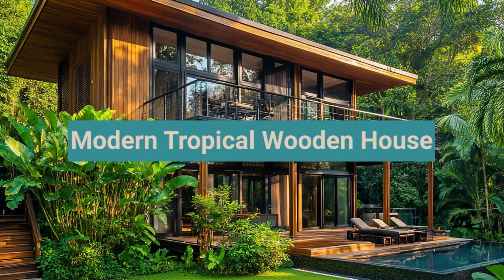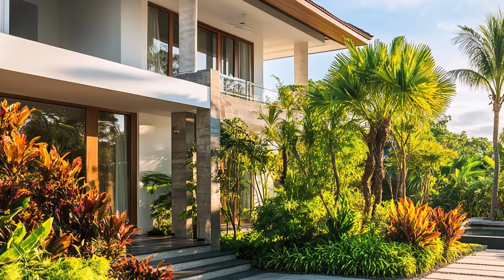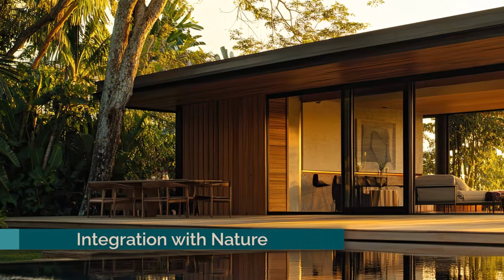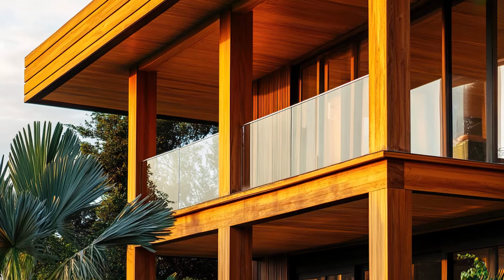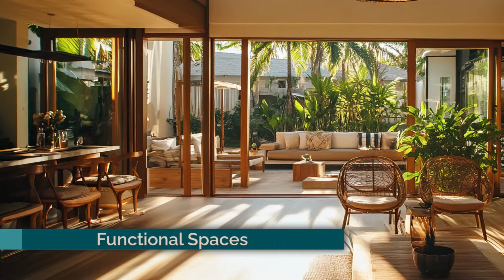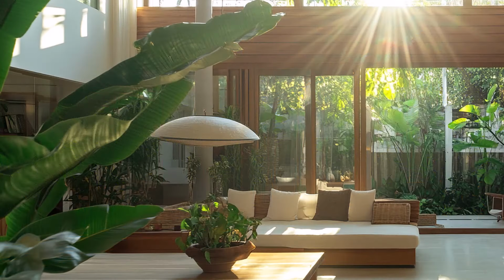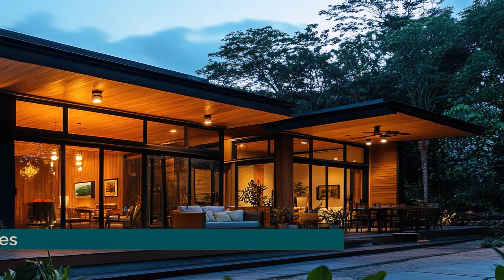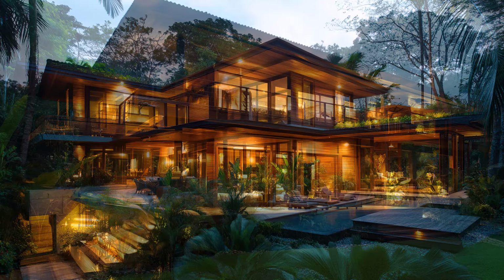New Trends in Modern Tropical Architecture: Wooden Houses for a Serene Lifestyle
Modern tropical wooden house design seamlessly combines the charm of traditional tropical elements with the sleek aesthetics of contemporary architecture. Emphasizing the use of natural materials like wood and bamboo, these homes are not only visually appealing but also eco-friendly. Sustainable practices, such as using reclaimed wood and passive cooling techniques, play a pivotal role in minimizing the carbon footprint and promoting environmental conservation. The integration of indoor and outdoor spaces through large sliding glass doors and expansive windows allows for a constant flow of natural light and fresh air, creating a serene and tranquil living environment.

Architectural elements in modern tropical wooden homes are both functional and stylish. Wide overhangs, wooden beams, and cladding add warmth and texture while providing shade and natural ventilation. The interior design features neutral color palettes, natural textures, and minimalist furnishings that enhance the connection with nature. Functional spaces, including open floor plans and spacious kitchens, cater to the needs of contemporary living while maintaining a harmonious balance with the surrounding environment. Natural lighting, achieved through large windows and skylights, reduces the reliance on artificial lighting and fosters a healthier lifestyle.

Modern tropical wooden house designs are adaptable to tropical climates, incorporating features like shading devices, green roofs, and rainwater harvesting systems. These homes offer numerous benefits, including energy efficiency, environmental friendliness, and a sense of well-being. By embracing the principles of tropical modernism, homeowners can enjoy a slice of paradise in their everyday lives. Whether building a new home or renovating an existing one, this design style provides a unique and enriching living experience.

0:00The Essence of Tropical Modernism
1:59 Sustainable and Eco-Friendly
3:59 Integration with Nature
5:59 Architectural Elements
7:59 Interior Design
9:59 Functional Spaces
11:59 Natural Lighting
13:59 Climate Adaptability
15:59 Benefits of Tropical Wooden Houses
17:59 Conclusion